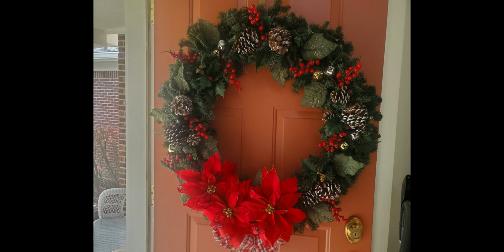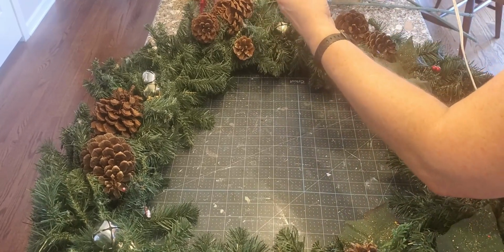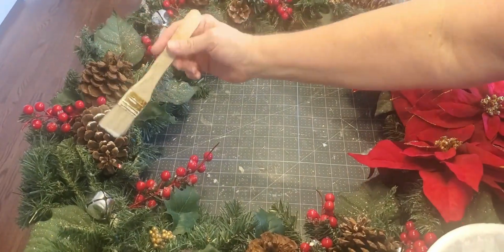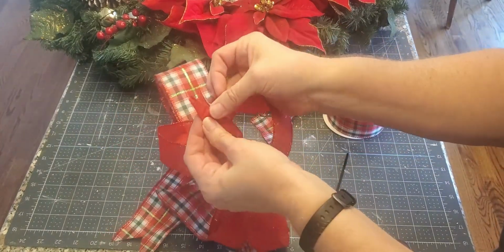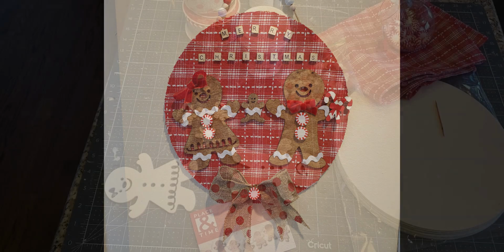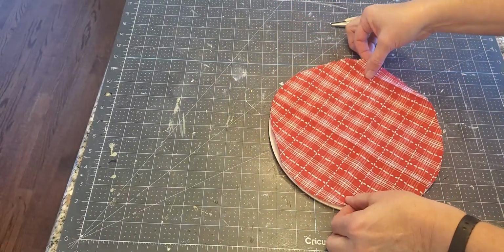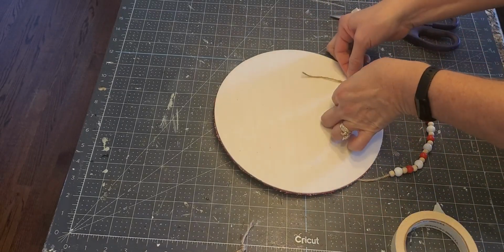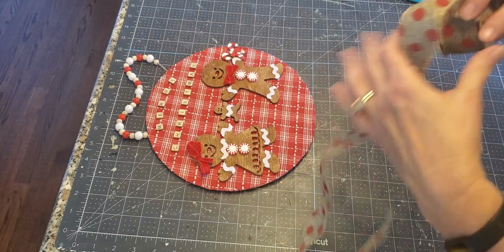DIY - High End Christmas Wreath on A Budget, Plus Another Cute Christmas Craft!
For today's video, I have two crafts to share with you.  The first craft is a very budget-friendly High End Christmas Wreath.  The second craft is a cute and simple Gingerbread family Wall hanging.

Joy To The World, Oh Christmas Tree & God Rest Ye Merry Gentlemen by DJ Williams
Jingle Bells, Up On The Housetop & We Wish You A Merry Christmas by E's Jammy Jams
Deck The Halls by Jingle Punks